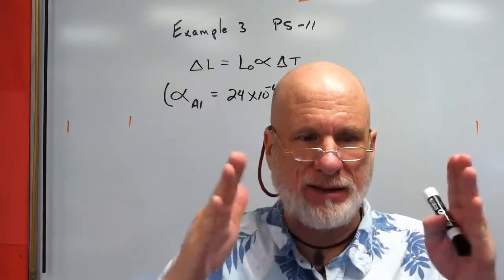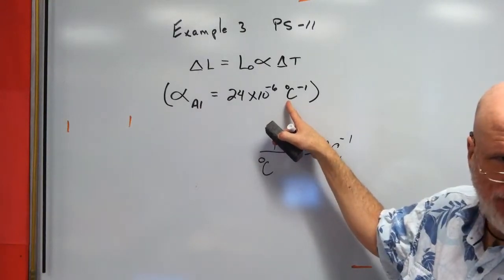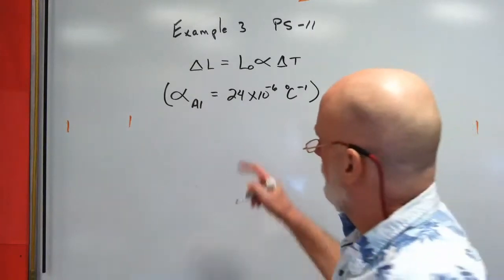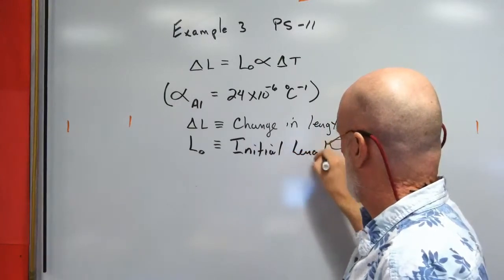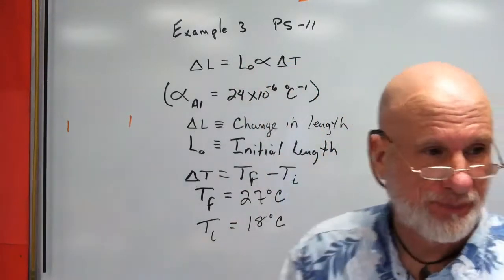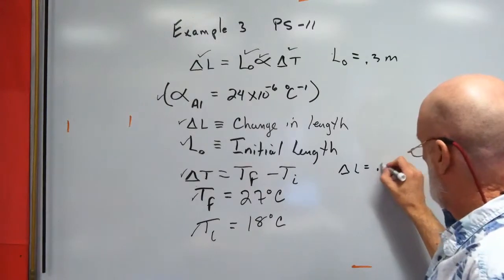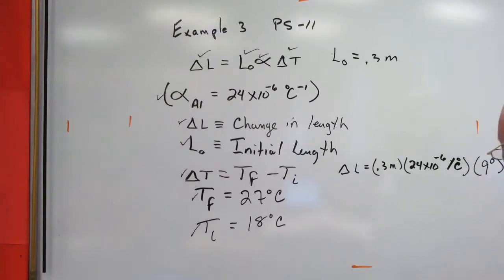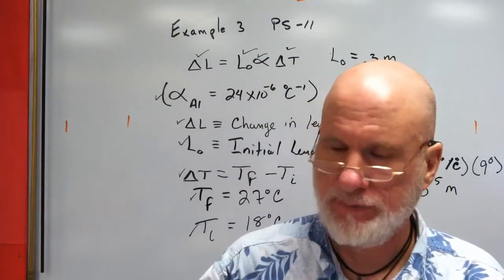Thermodynamics PS-11 Example 3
The linear expansion of knitting needles